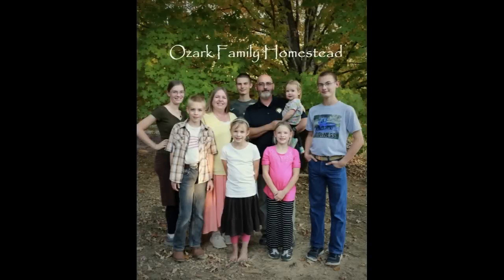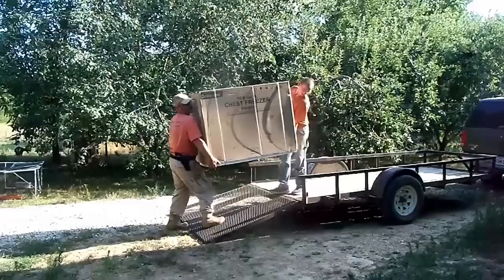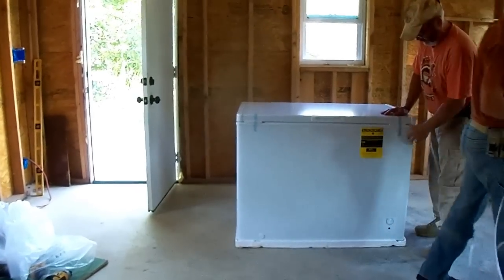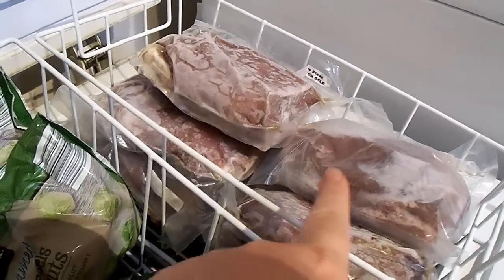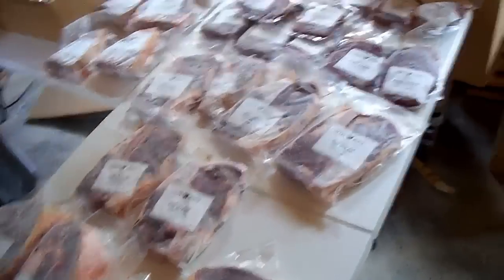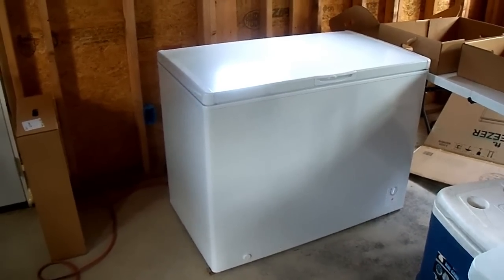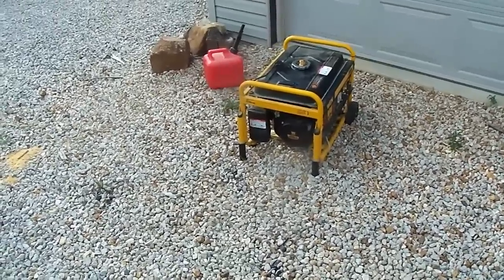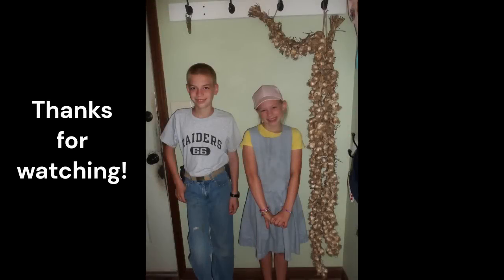Deep Freeze Drama! Will We LOSE Our 1/2 a Cow?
Follow us as we buy half a cow for our large family on VERY short notice!  We scramble to add an additional chest freezer to our homestead, set up it up in the summer kitchen, then face an unexpected problem.  See just how much meat you get with half a cow and contingency plans when things don't go as expected!

Our mailing address at The UPS Store:
1899 N. Westwood Blvd. Ste. C
PMB 256

You asked for it!  Our family's wish list:

Our family:
Shawn and Janice
Samuel - 18
Sarah - 16
Andrew - 14
David - 12
Anna - 9
Abigail - 8
Rebekah - 2